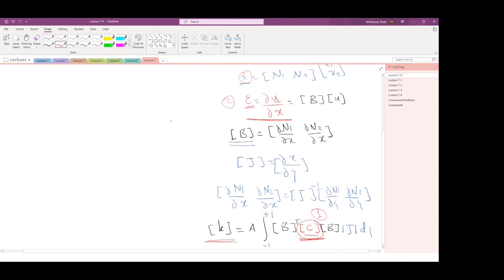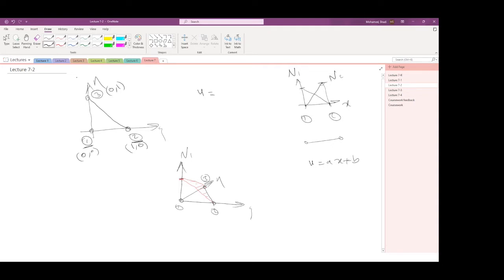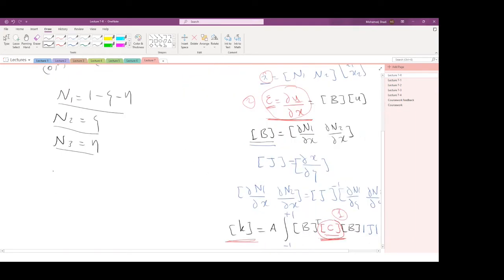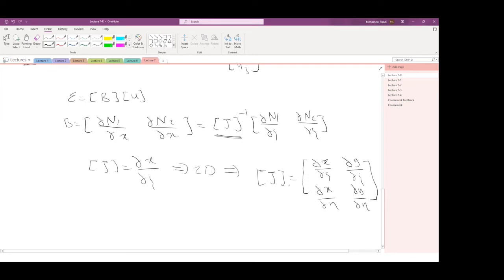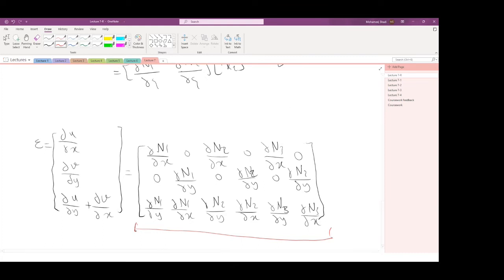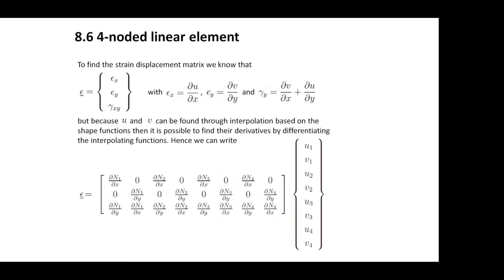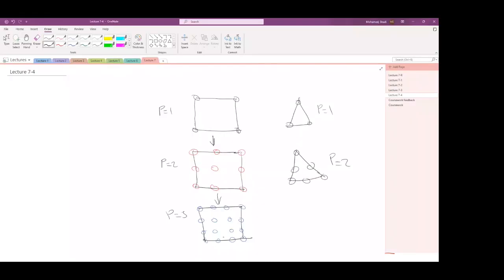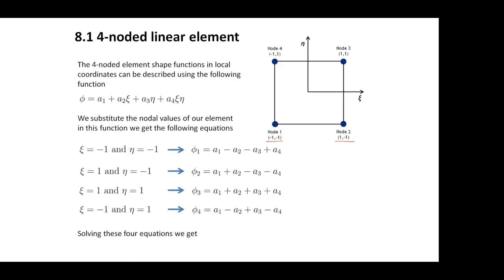Finite element method Lecture 7-2: 2D elements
This course covers the fundamentals of the finite element method. This is the the sixth lecture. The full lecture notes and all the examples presented here can be found on: